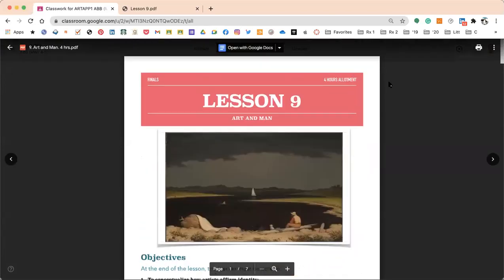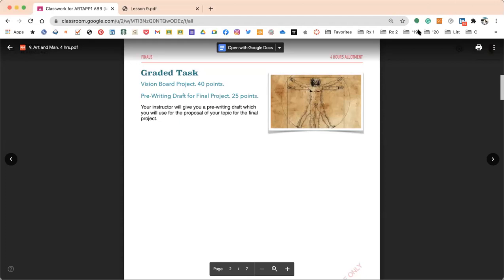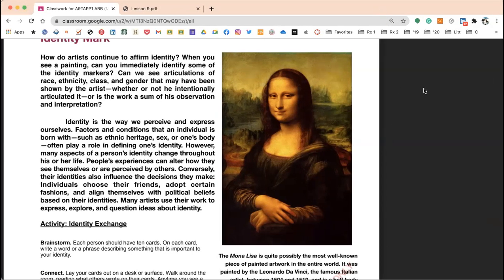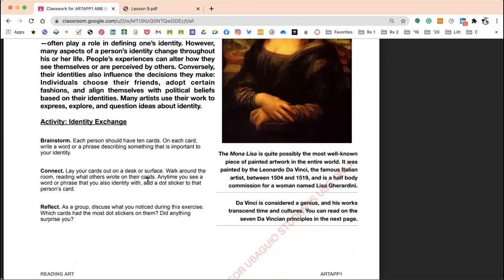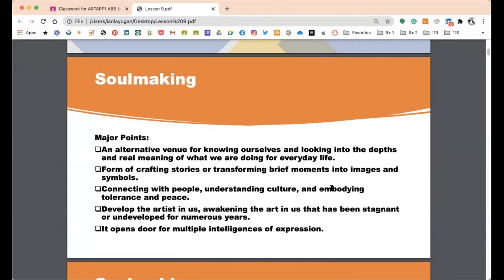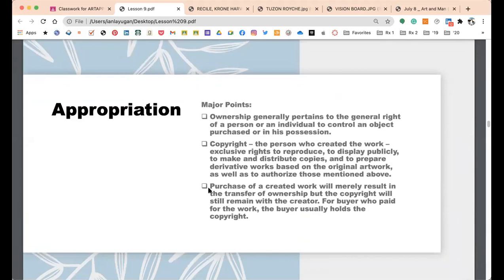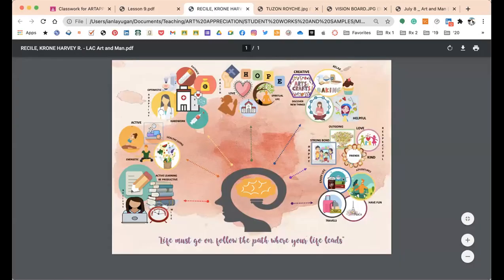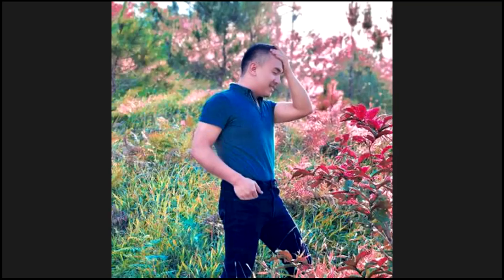Soulmaking and Creativity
Lecture for Lesson 9: Soulmaking and the Da Vincian Principles.